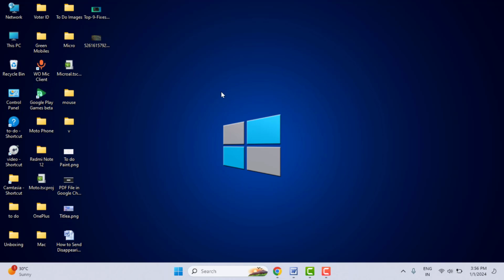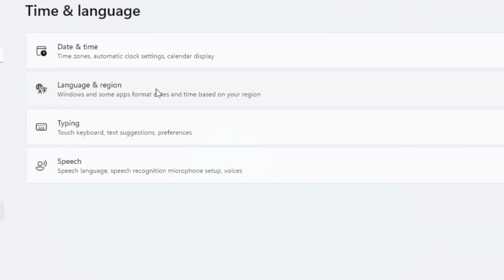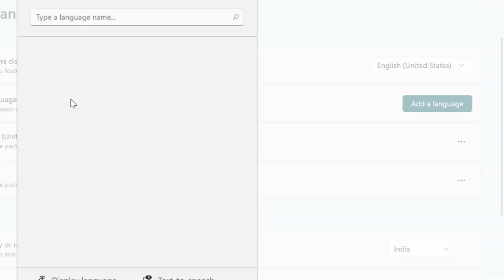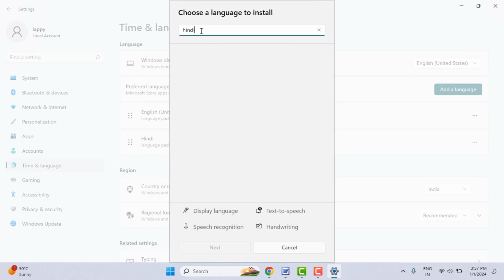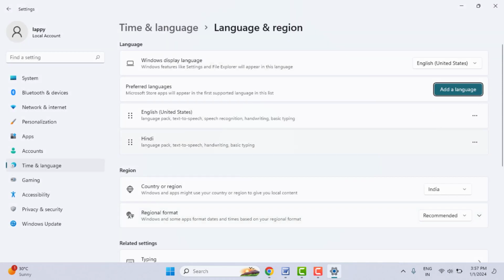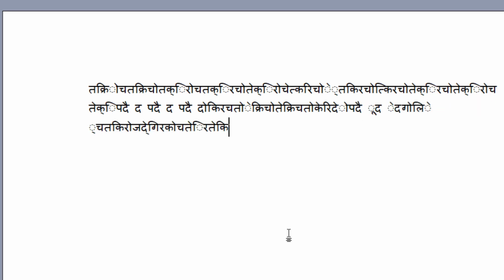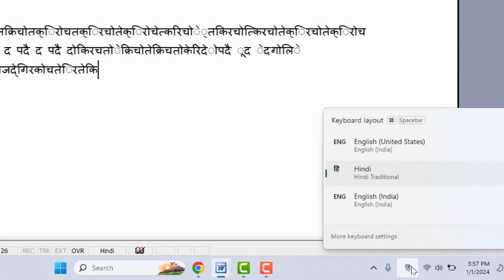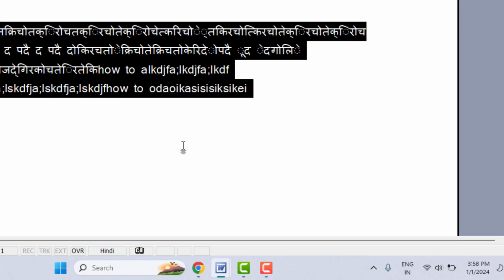How to Change Your Keyboard Language on Windows 11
On Windows 11 How to Change Your Keyboard Language
How to Add New Hindi Language in Windows 11 Keyboard